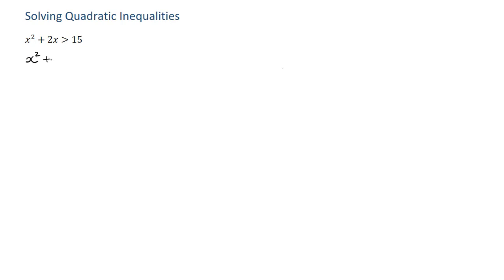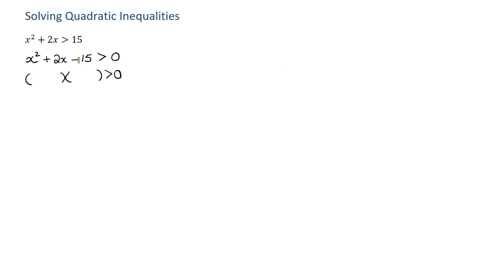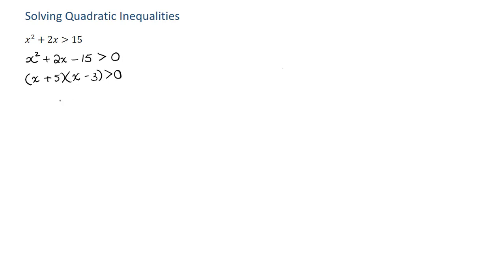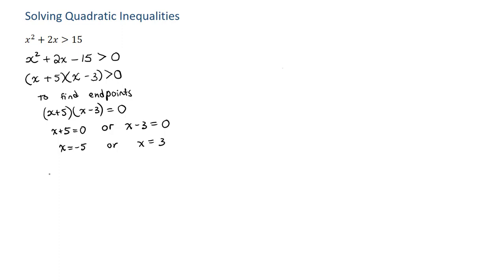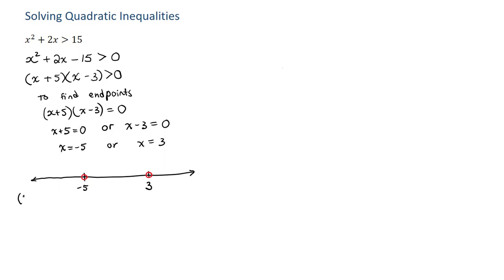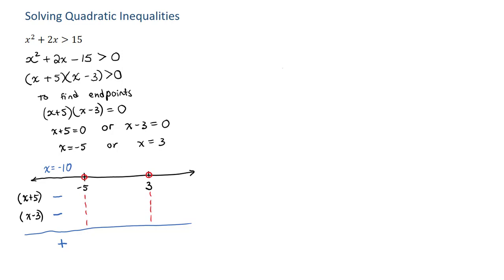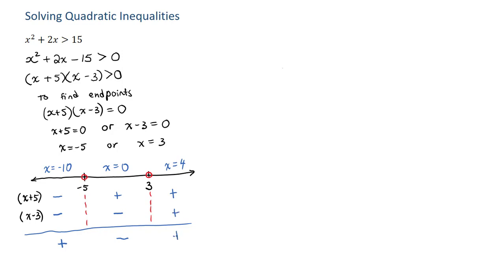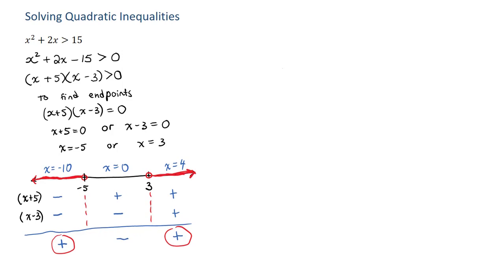Solving Quadratic Inequalities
This video will show how to solve quadratic inequalities